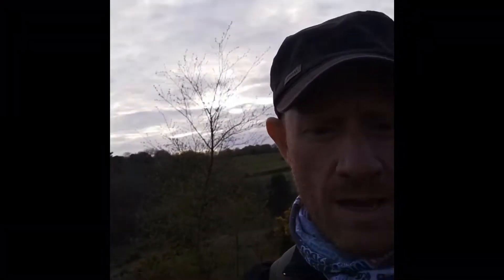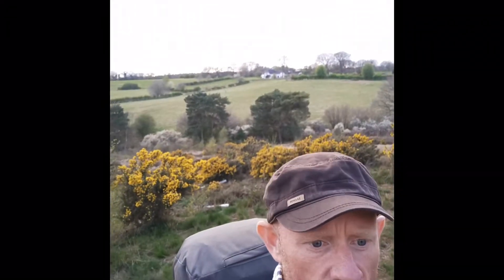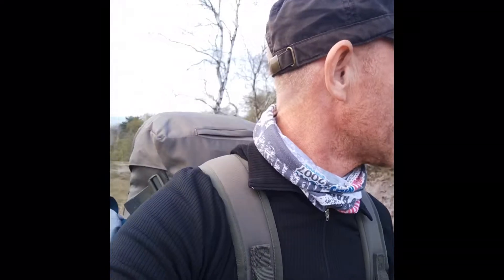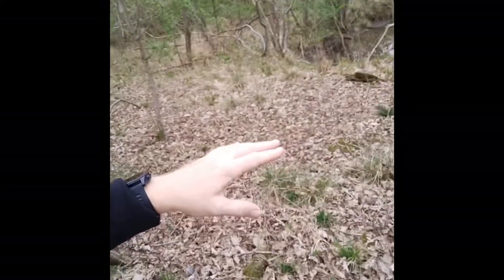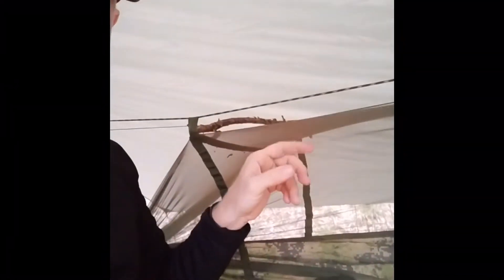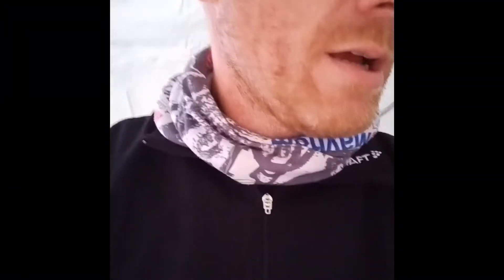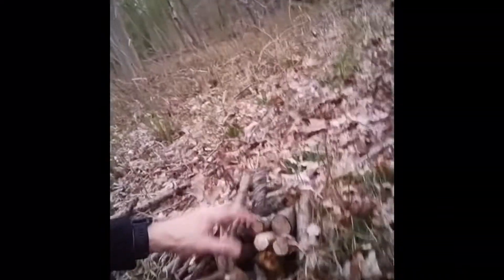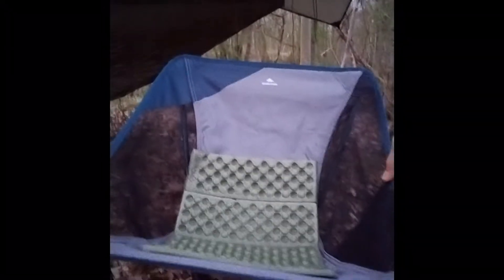Solo Hammock Wild Camp in Bedfordshire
Spent the night alone in the woods with a firebox for warmth & the barking deer for company.   Join me for this overnight hammock camp and listen to me chat about not a lot.